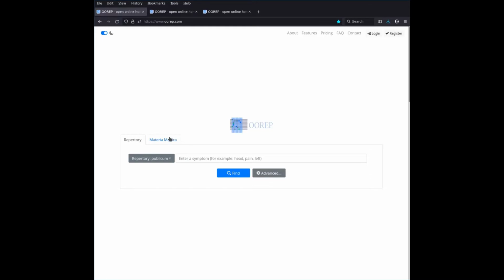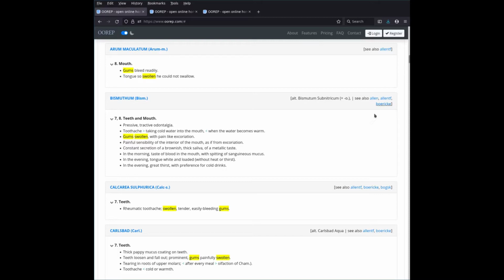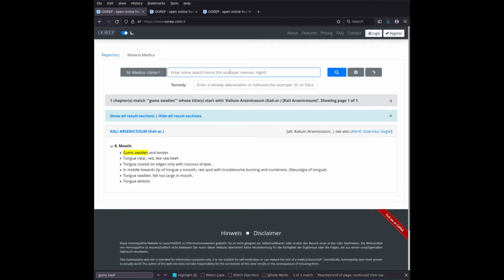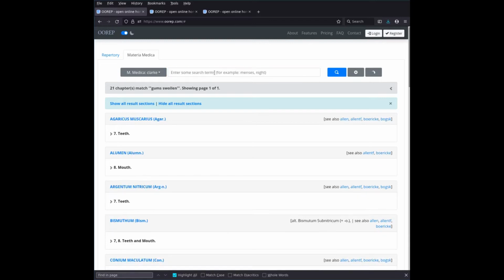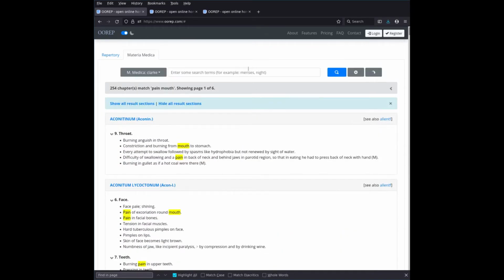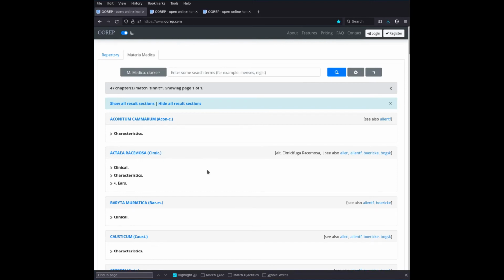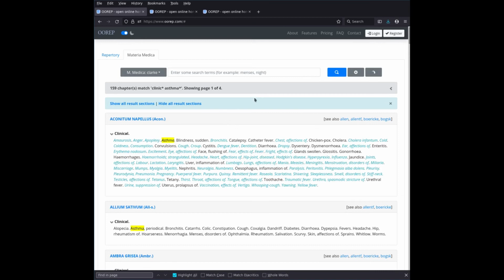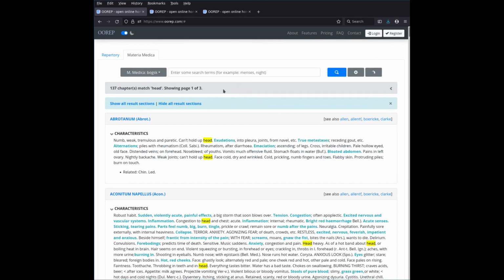4. Materia medica search in OOREP [en]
How materia medica search works in OOREP, a free and open source repertory of homeopathy that requires only a web-browser to run.

00:00 Intro
00:23 Example of a simple search
03:19 Exact search
05:25 Using your browser's search functionality
06:45 Combining symptom and remedy search
08:07 Looking up multiple materia medicas
10:32 Wildcard search using '*'
14:08 Excluding search terms using '-'
16:14 The FAQ section of OOREP
16:50 Looking up clinical symptoms
21:07 Looking up and comparing entire remedy families
23:25 Using a repertory and materia medica from the same author